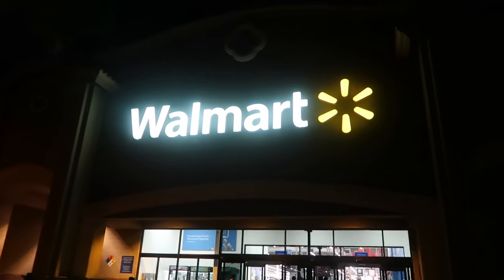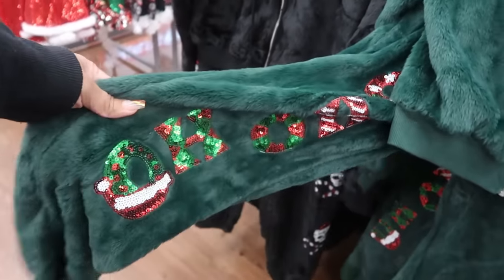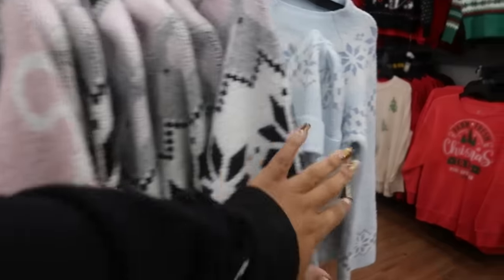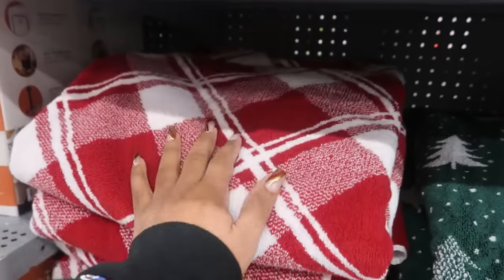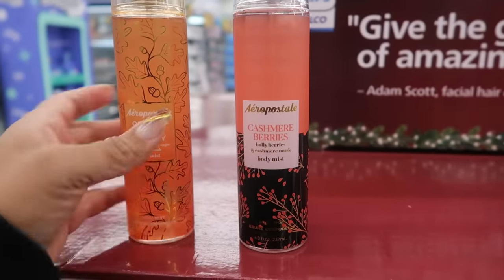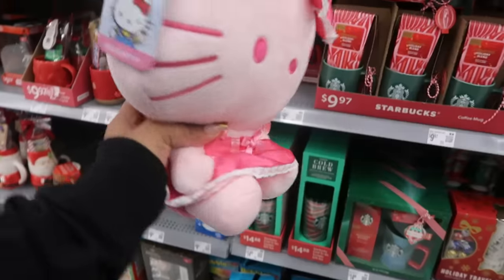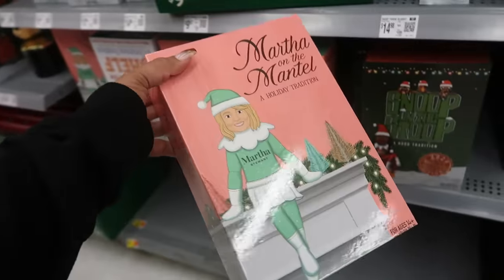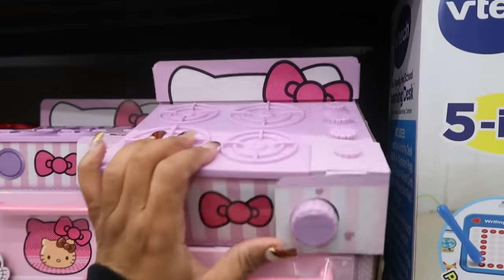WALMART * NEW FINDS!!!